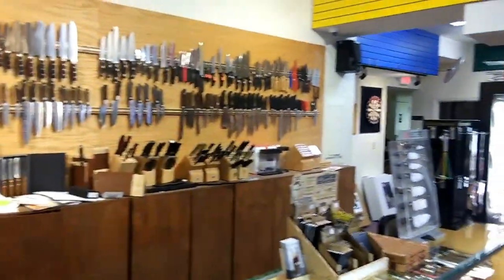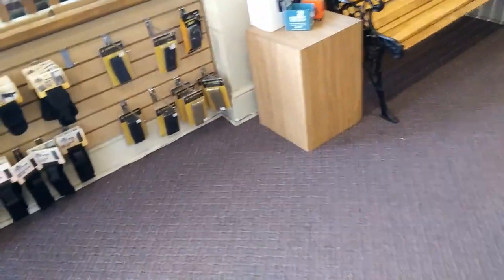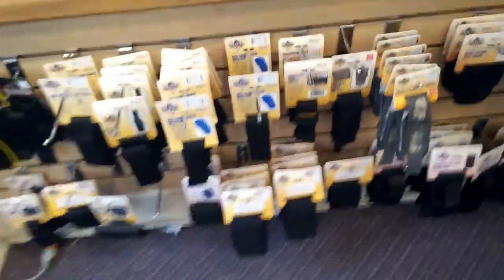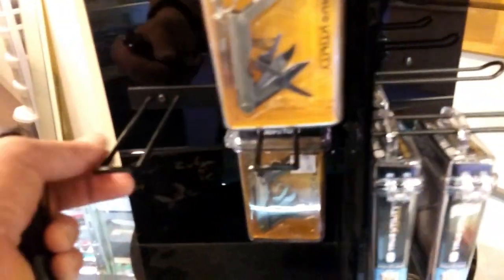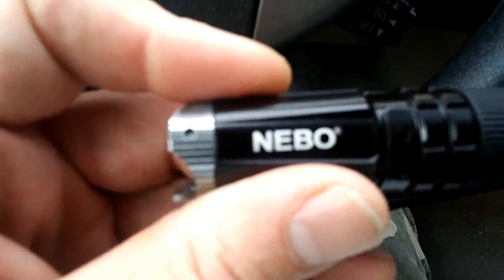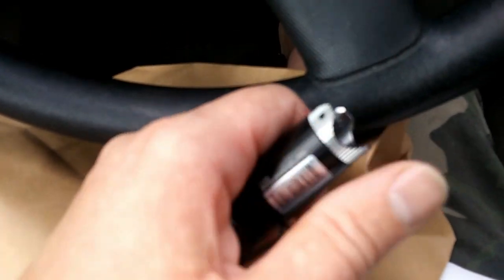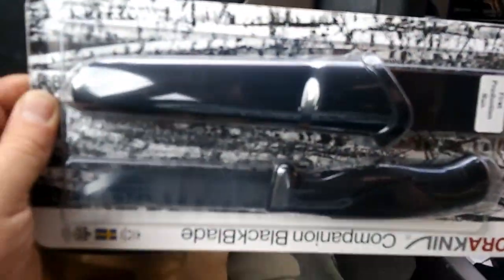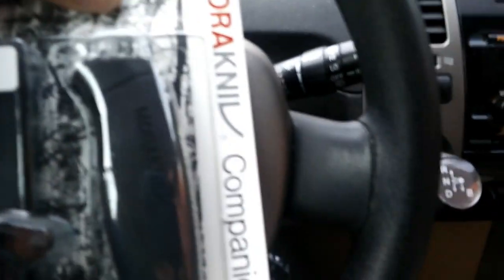Edgeworks Knife and Supply Co. Vacation In and around Frederick MD (budget getaways)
200 N. Market St.

Morakniv Companion Fixed-Blade Tactical Knife Black Sandvik Stainless Steel Blade

Nebo 90 Lumens Aluminum LED Flashlight with Strobe (1 AA Battery Included)

Case Medium Patriot Stockman Pocket Knife